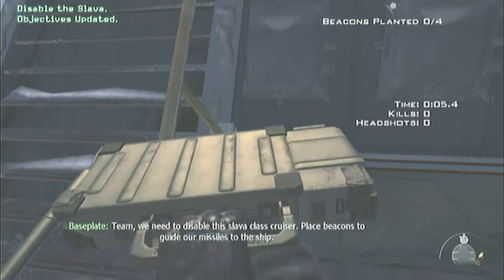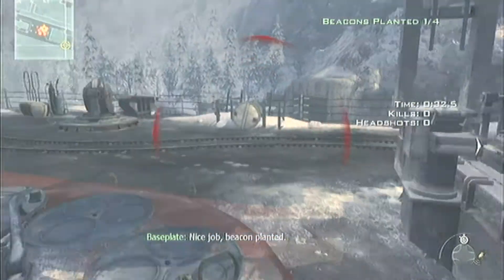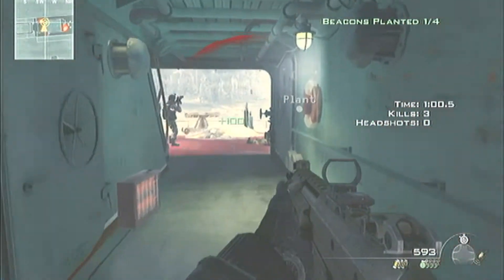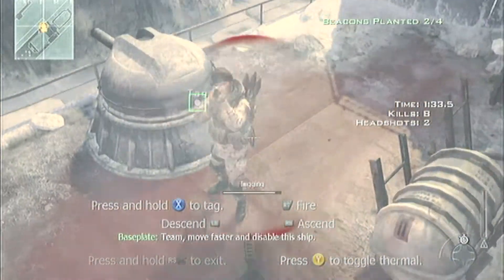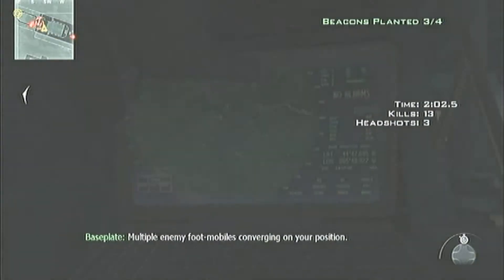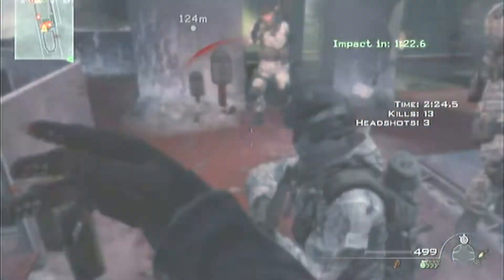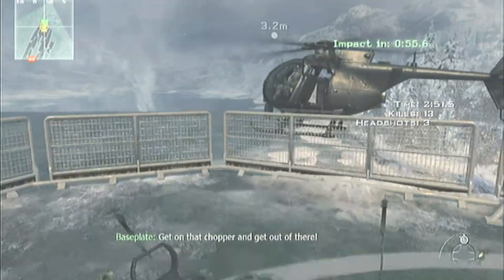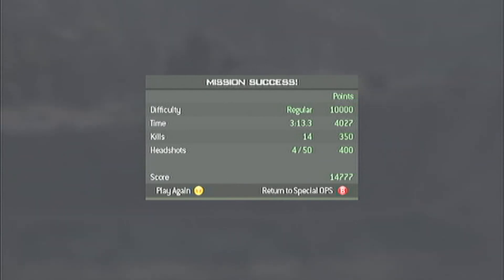MW3 - Achievement - dr0n3d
How to get the achievement dr0n3d.
g4m3sandg4m1ng.